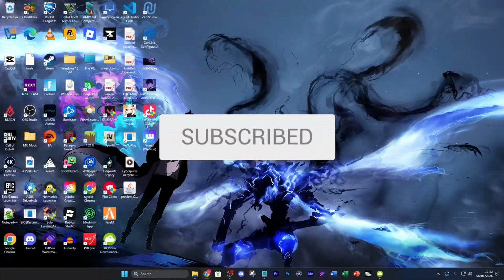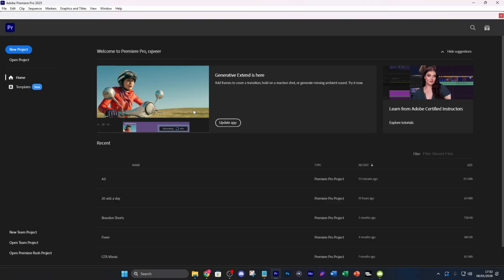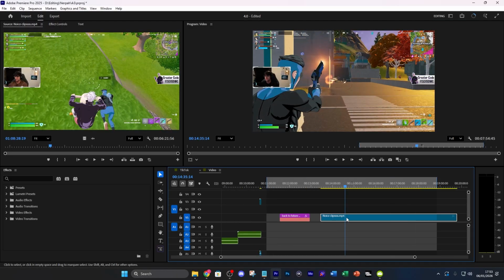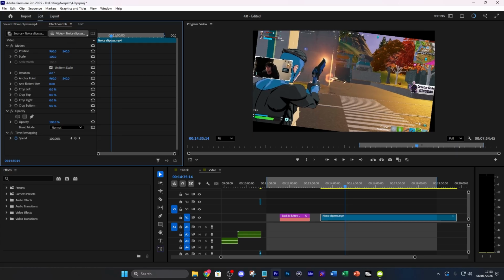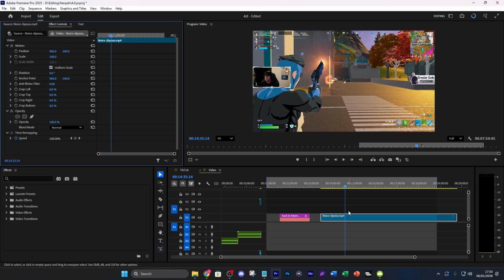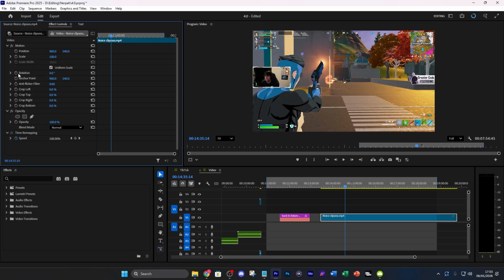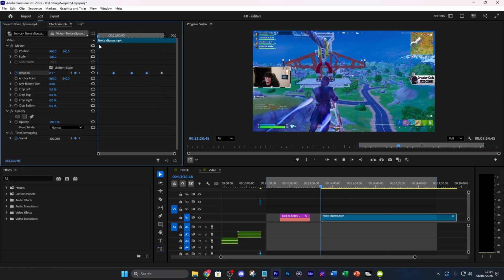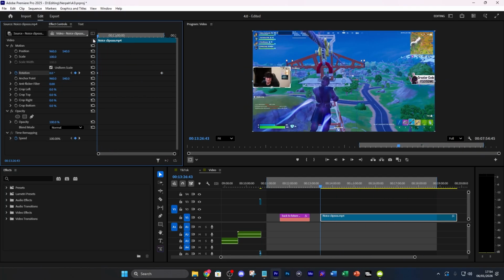How To Rotate Video In Adobe Premiere Pro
How To Rotate Video In Adobe Premiere Pro, Rotate Video In Adobe Premiere Pro